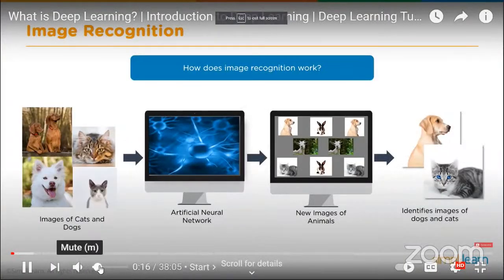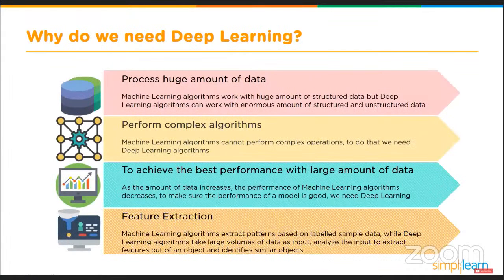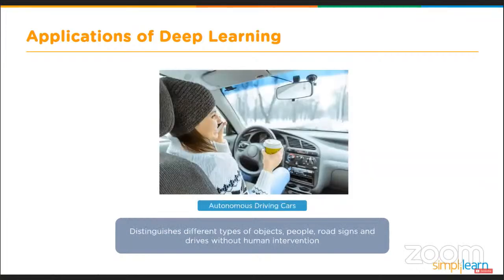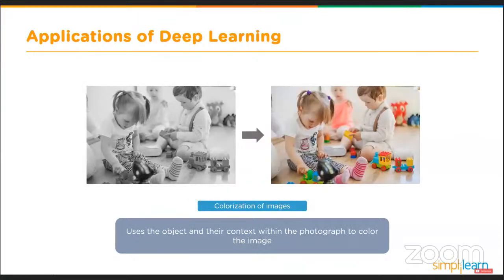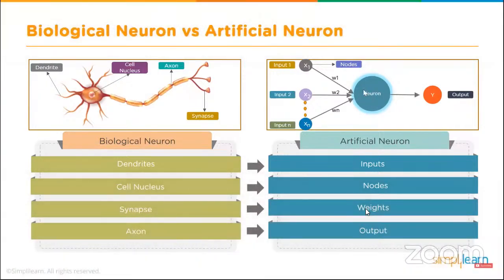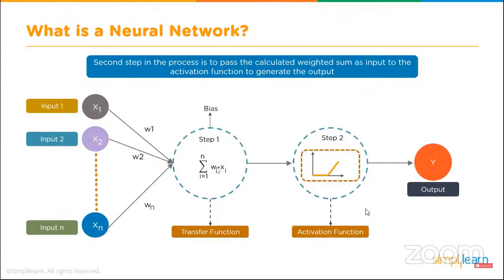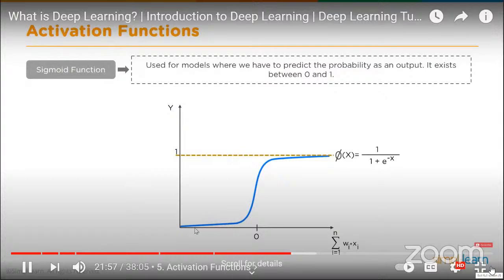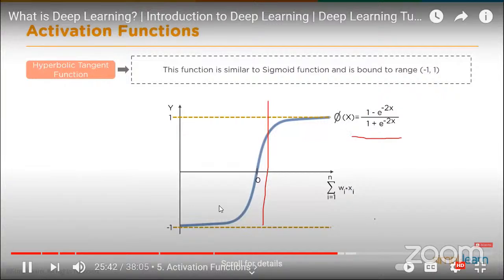Recent Advancement using Deep Learning (MAKAUT, WB)